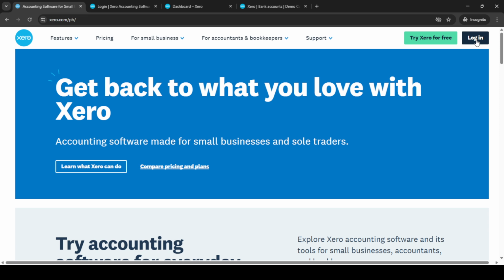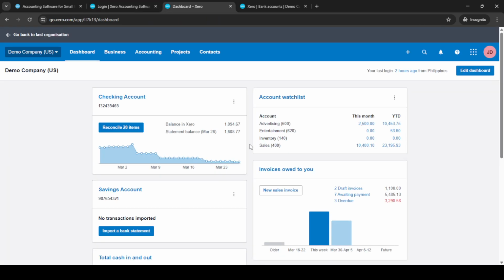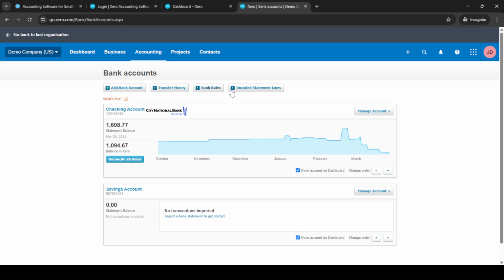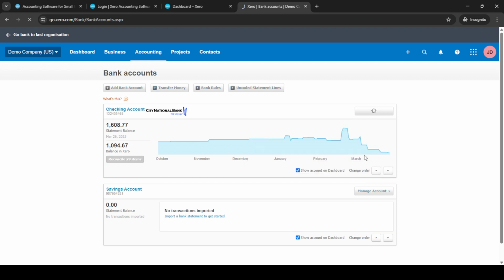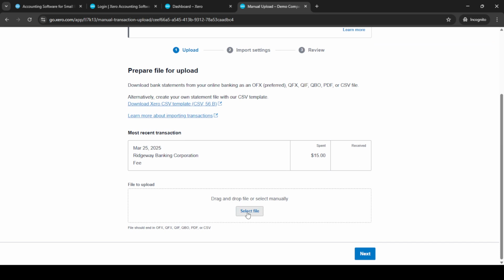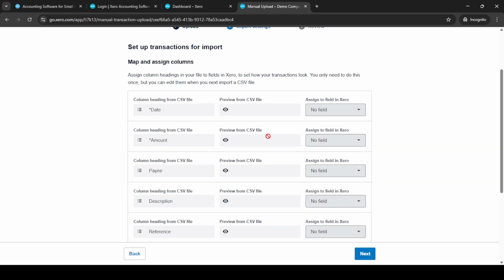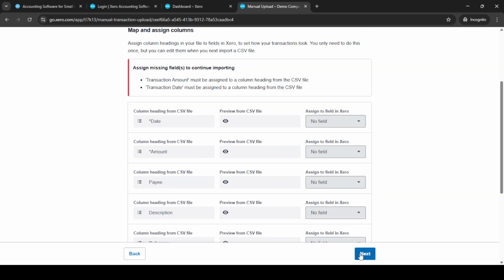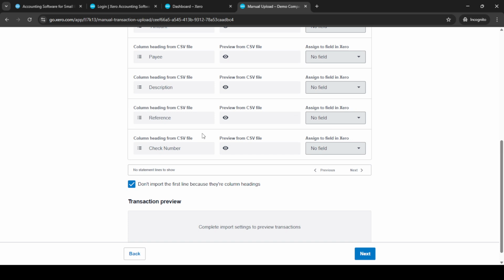How to Upload Bank Statements on Xero [2025 Full Guide]